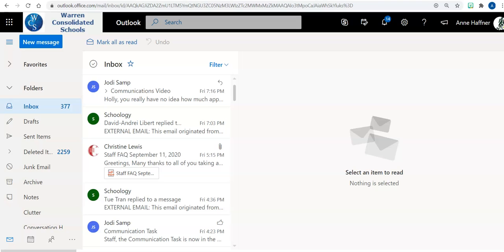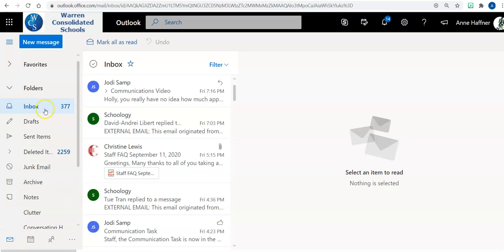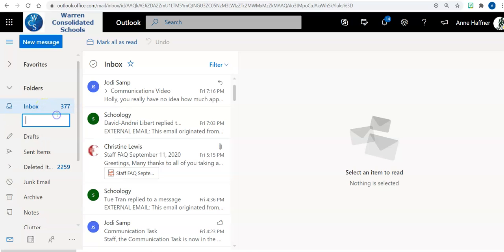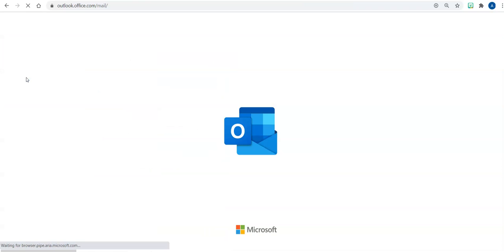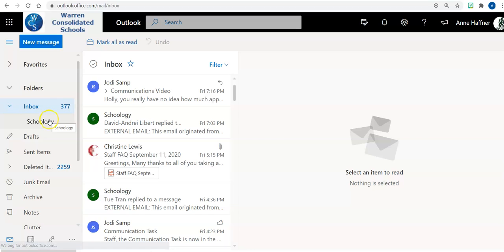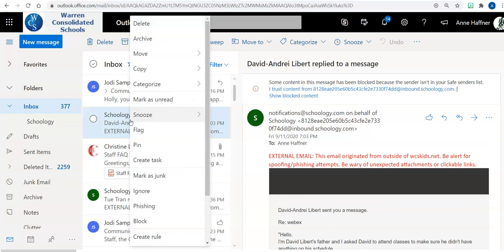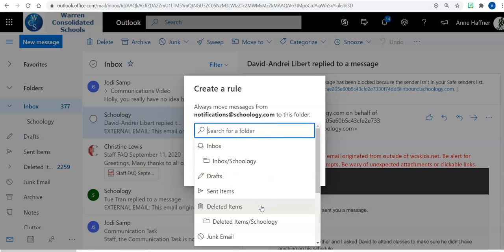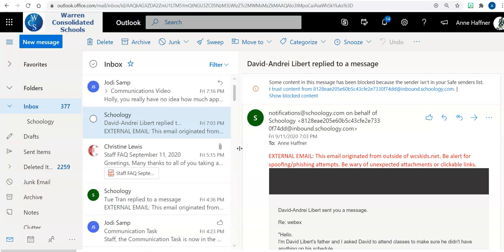How to create a folder for Schoology messages in Outlook email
This is really helpful when you get many notifications from Schoology.